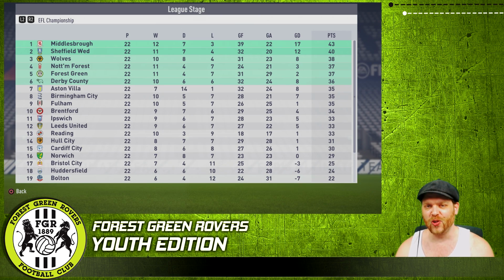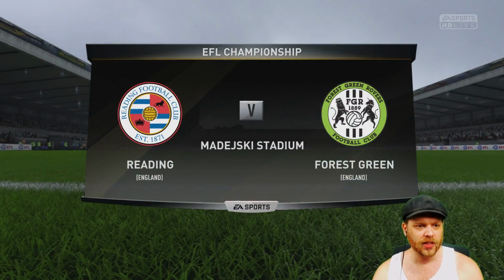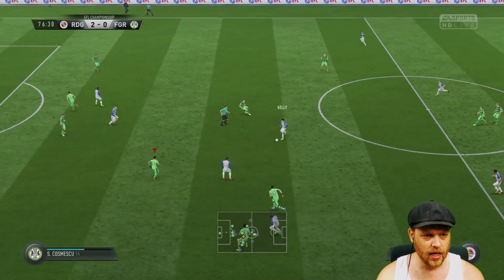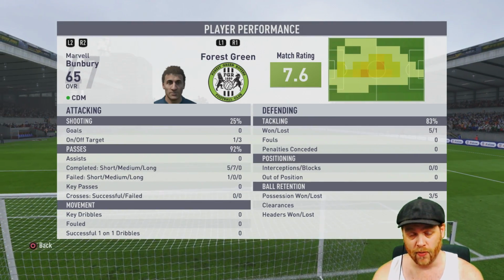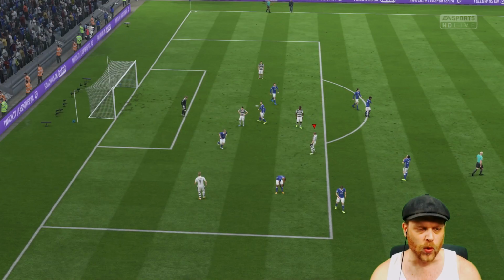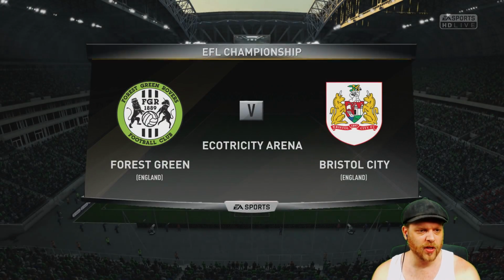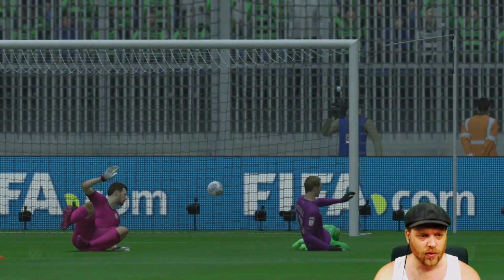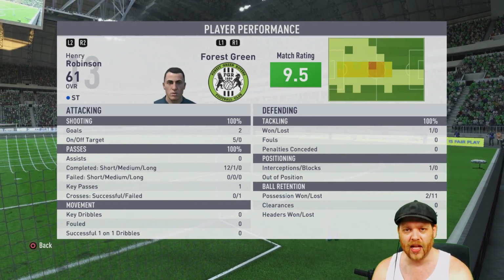Fifa 18 Career Mode - Youth Edition - Forest Green Rovers - EP 46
BIG Robbo!

Its time for Episode 46 of our new Fifa 18 Career Mode. This years Youth Edition on Fifa 18 will be with the Forest Green Rovers. Newly added to Fifa 18 after promotion to league 2 we will endeavour to take them all the way to the champions league with only youth academy players and regens.

Other notable Youth Series Creators